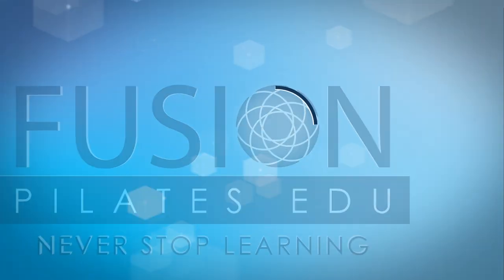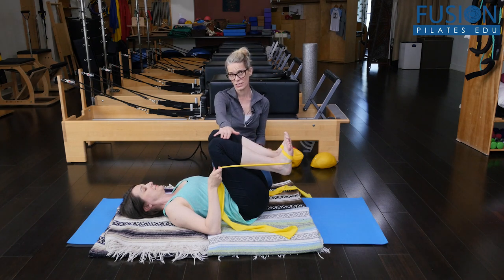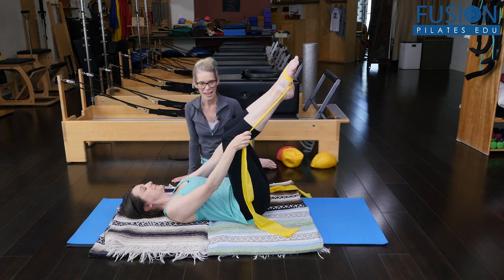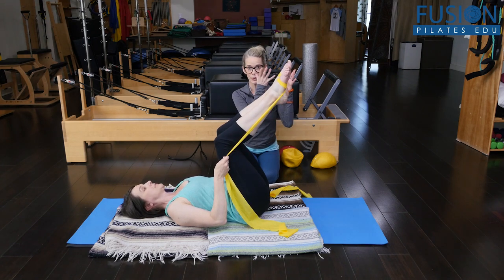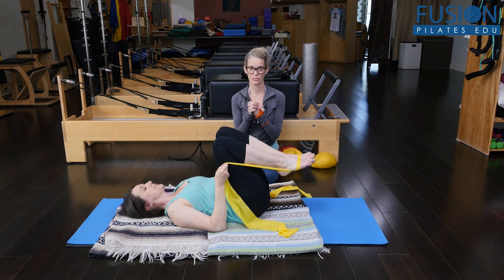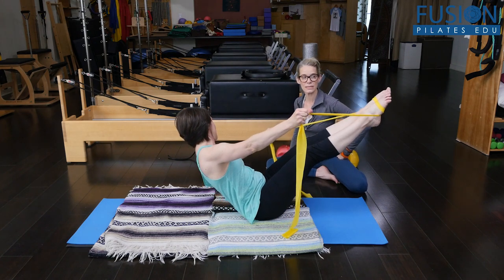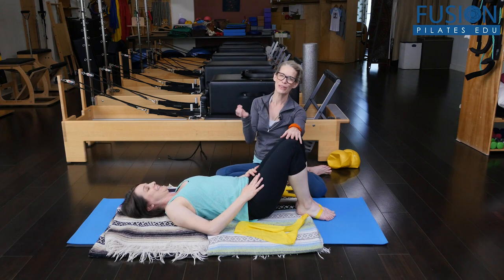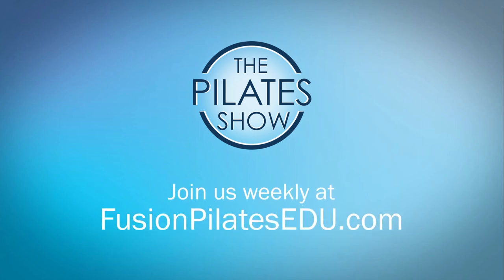Explore Teaser Work Using the TheraBand